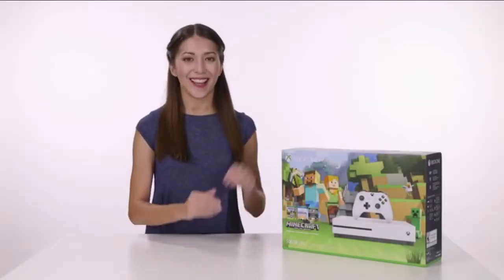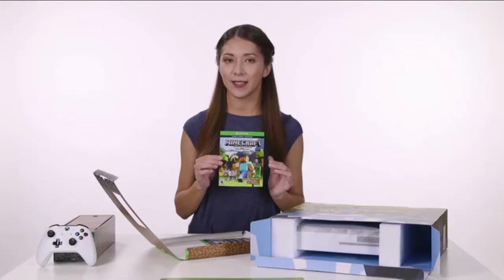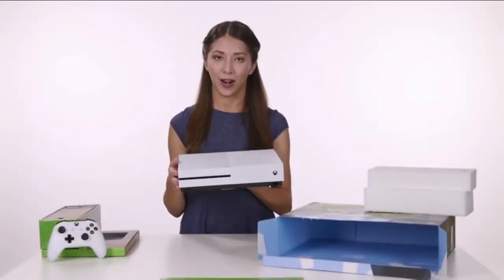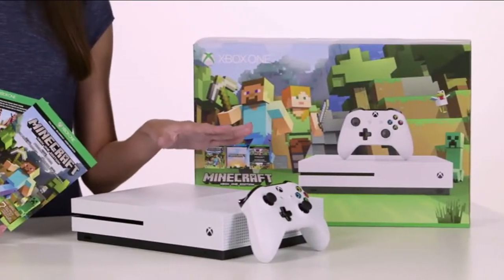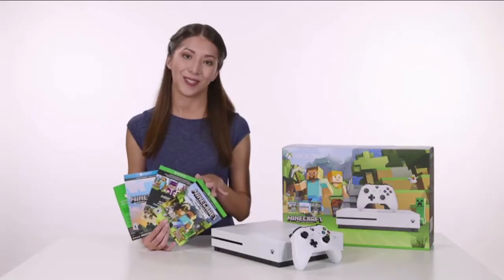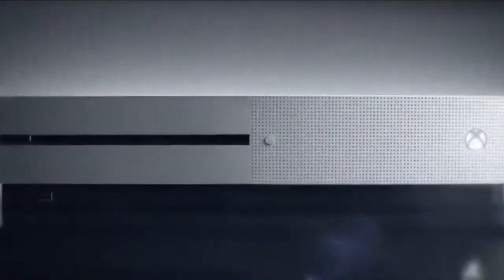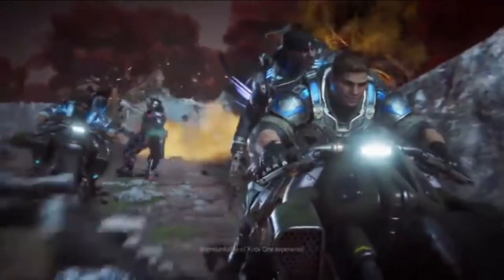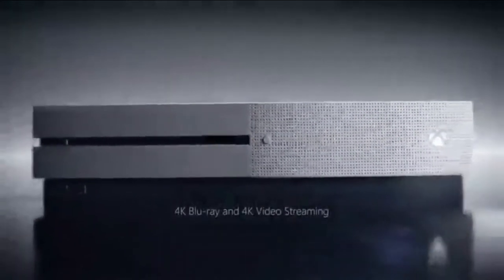Xbox One S 500GB Console Minecraft Bundle Review 2017 TopReviews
Xbox One S 500GB Console Minecraft Bundle

Features:

Includes: Xbox One S 500GB Console, full game downloads of Minecraft for Xbox One and Windows 10, Xbox Wireless Controller, HDMI cable (4K Capable), Power cable and 14-day Xbox Live Gold Trial.

Comes with the Favorites Pack, featuring seven fabulous, community-favorite content Packs such as Halo Mash-up and Festive Mash-up.

Also includes the Builder's Pack, featuring six additional content Packs like the Biome Settlers Pack 1 and Greek Mythology Mash-up.

Watch 4K Blu-ray movies or stream Netflix and Amazon Prime in 4K Ultra HD. Play over 100 console exclusives and a growing library of Xbox 360 games on Xbox One.

Only for my YouTube viewers, you can try Audible for Free and get all your favorite books on audio, its pretty awesome